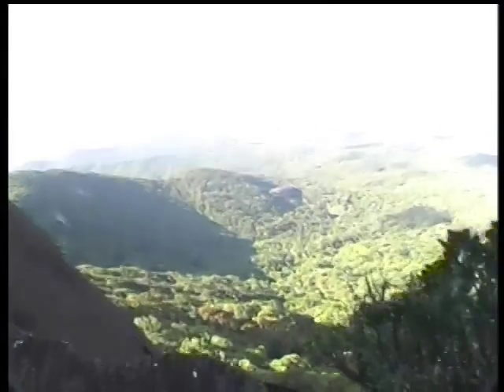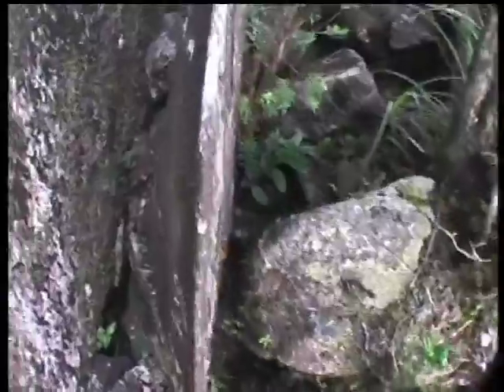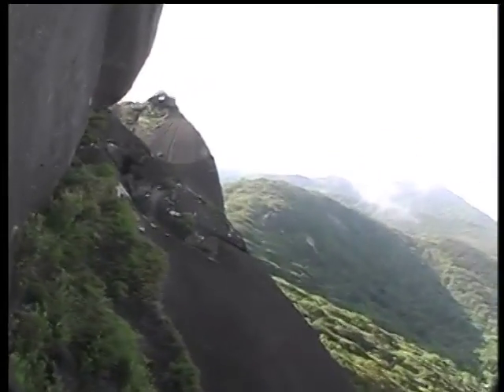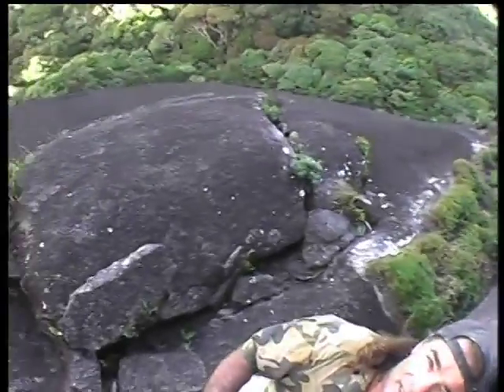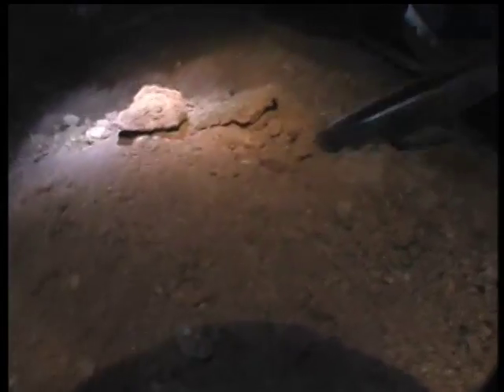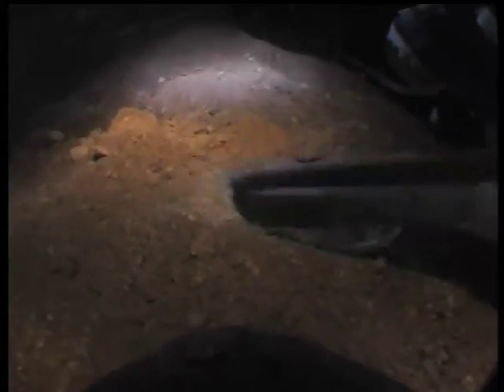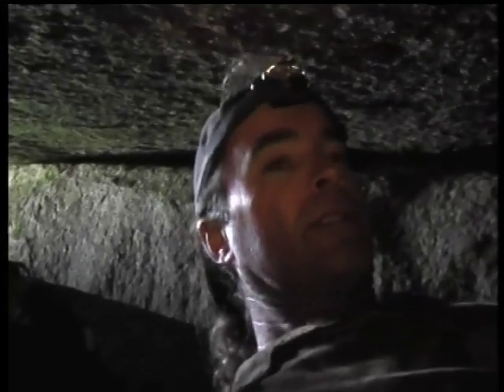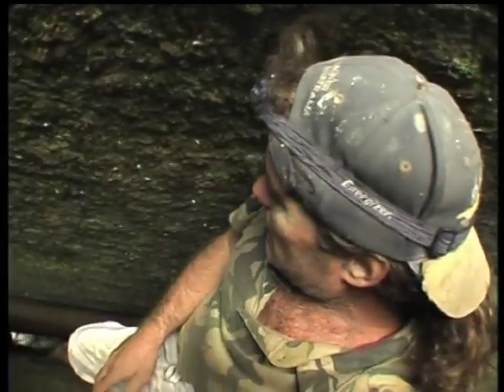cave crawling in the mystic mountains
crawling through caves no one in the world has ever been. scary